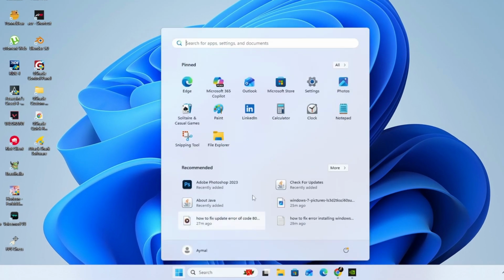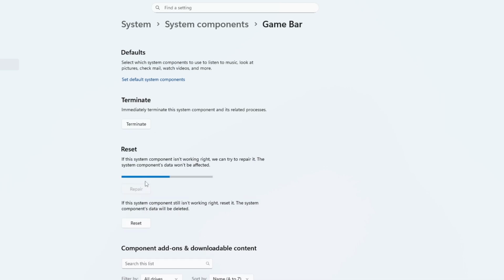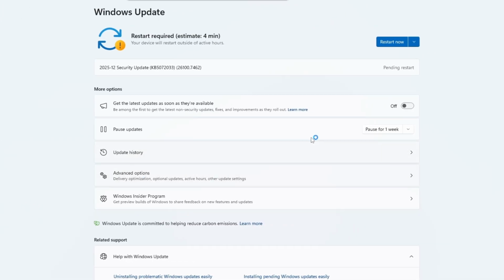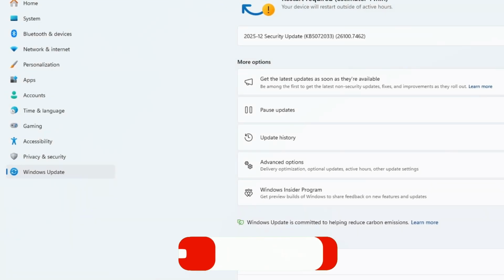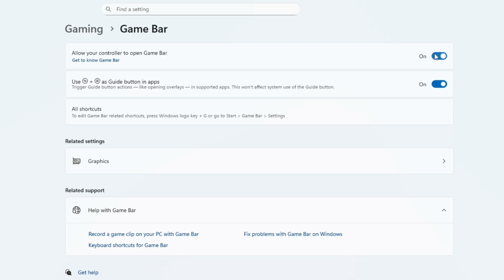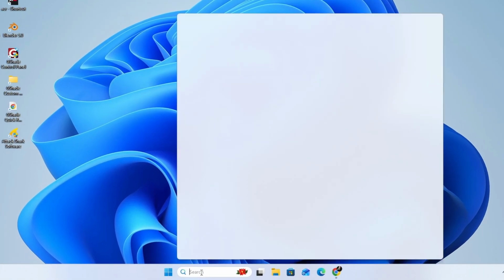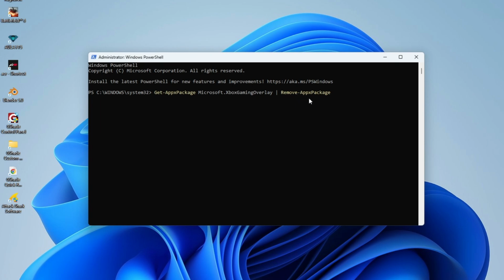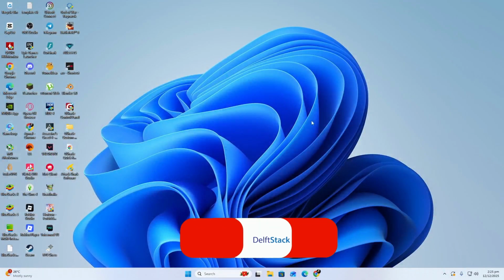Having trouble recording with Xbox Game Bar on Windows11?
If your screen recording stops working and shows error 0x82323071, this DelftStack tutorial will walk you through every working fix step-by-step. You'll learn how to repair the Game Bar, update your system, reinstall the app, and fix all common recording issues fast.

⭐ Key Takeaways
• Learn why Xbox Game Bar stops recording and how to fix error 0x82323071
• How to repair and reset Xbox Game Bar from Windows settings
• How to install Windows updates and Microsoft Store updates
• How to enable the Game Bar so recording works
• How to update NVIDIA or AMD graphics drivers
• How to reinstall Xbox Game Bar using PowerShell
• How to restore clean system components for error-free recording

⏱️ Timestamps
00:00 Intro
00:08 Repair or reset Xbox Game Bar
00:40 Check Windows Update for system fixes
00:53 Update Microsoft Store apps
01:06 Enable Xbox Game Bar in Windows settings
01:26 Update GPU drivers (NVIDIA / AMD)
01:41 Remove and reinstall Xbox Game Bar using PowerShell

This guide gives you every working solution in one place.
No guesswork, no complicated steps — just simple instructions that fix the recording error permanently. Whether you need to record gameplay, tutorials, or your desktop, this video ensures your Game Bar works smoothly again.